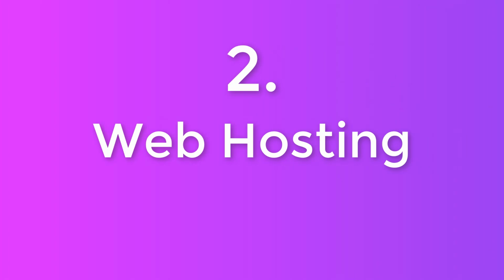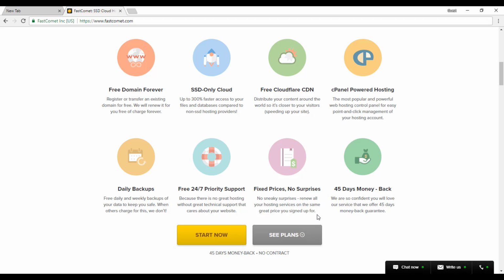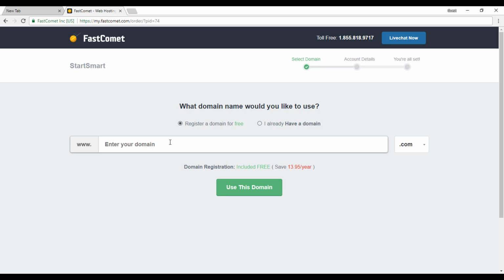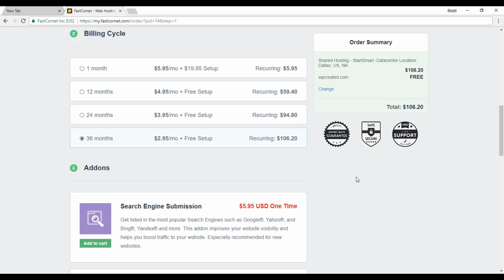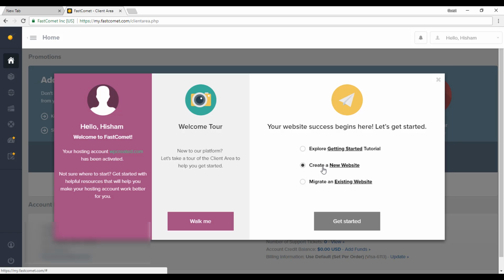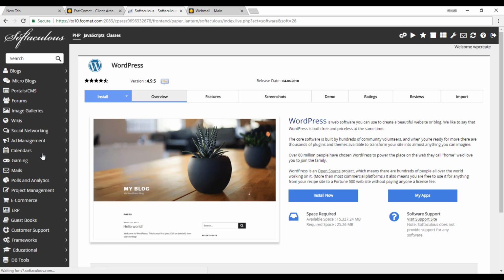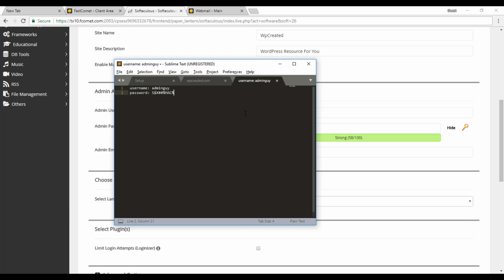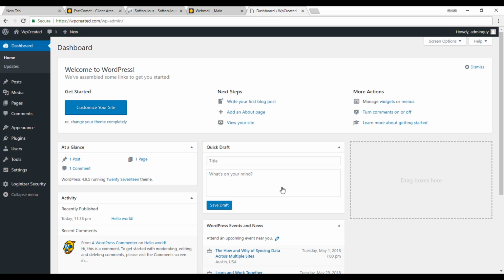How to Create A WordPress Website in 30 mins (for Beginners) 2018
How to Create A WordPress Website for beginners. We will cover how to get a free domain name for life with Web Hosting. We will also cover how to setup and install WordPress correctly.

That is:
1. How to get a Free Domain Name
3. Install WordPress

PS: I enjoy helping my viewers out, so please leave a comment under this video and I will be glad to help. Thank you!